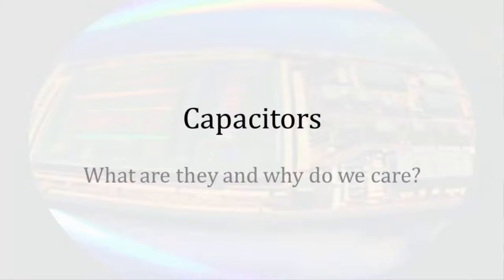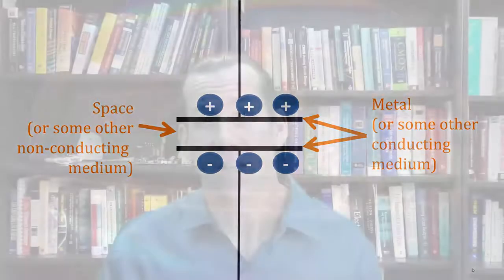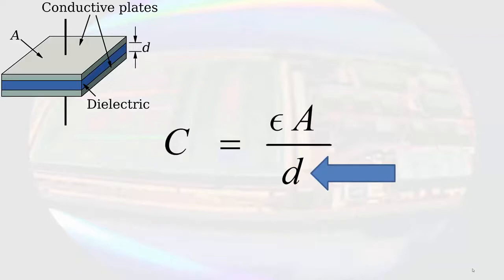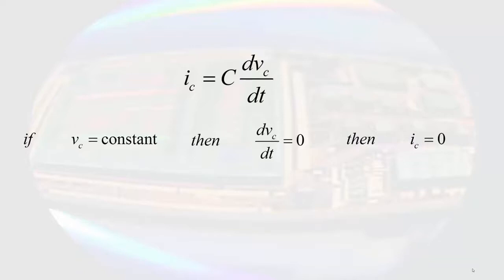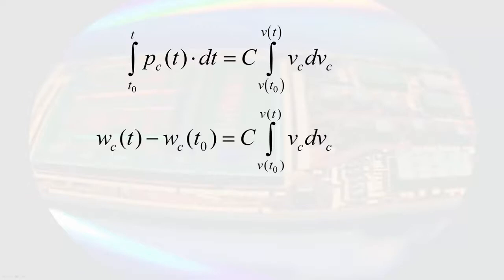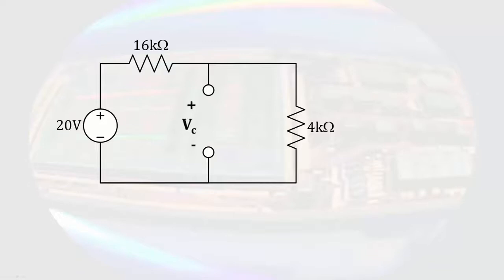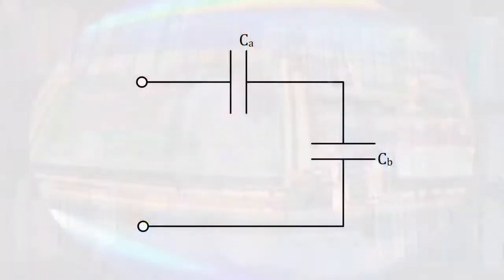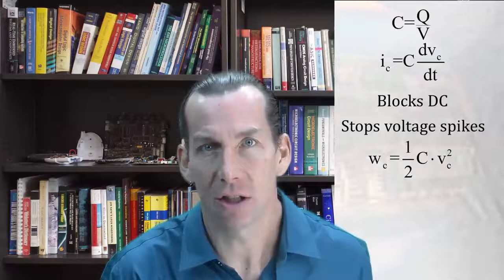20. Introduction to Capacitors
Introduction of a capacitor as the first energy storage device encountered.  DC characteristics, energy storage, series and parallel combinations, etc.